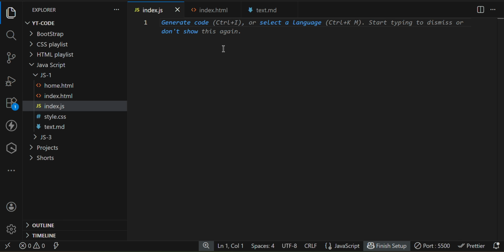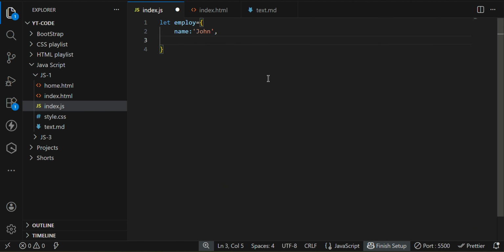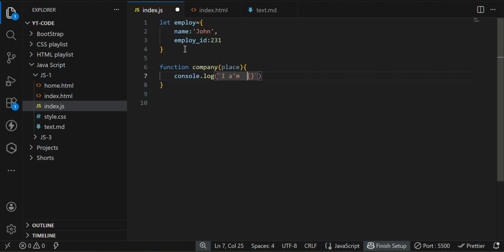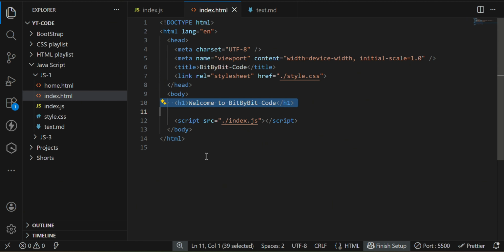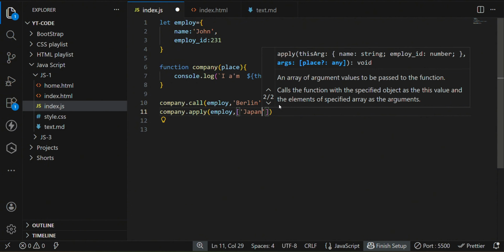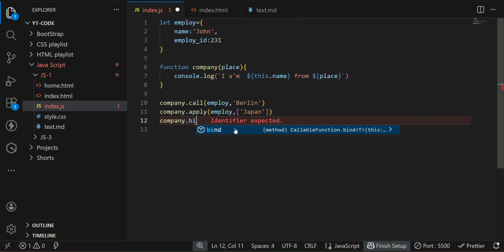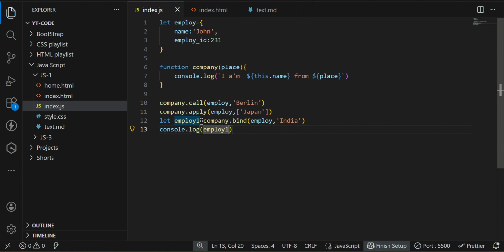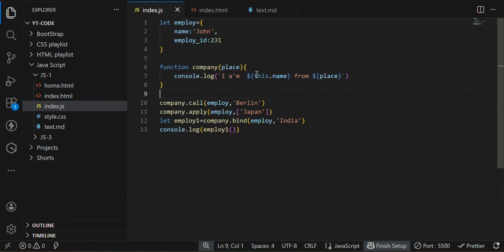JavaScript Call, Apply & Bind Explained Simply | Interview Questions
In this video, we explain JavaScript call, apply, and bind in a simple and easy way with clear examples.
You’ll learn why we use call, apply, and bind, how they control the this keyword, and how these concepts are asked in JavaScript interviews.

This video is perfect for:

JavaScript beginners

Interview preparation

📌 Concepts explained with real examples
📌 Common interview differences covered
📌 Easy language, step-by-step learning

javascript call apply bind
call apply bind javascript
this keyword in javascript
javascript interview questions
call vs apply vs bind
javascript functions
javascript basics
frontend interview questions
bitbybit code